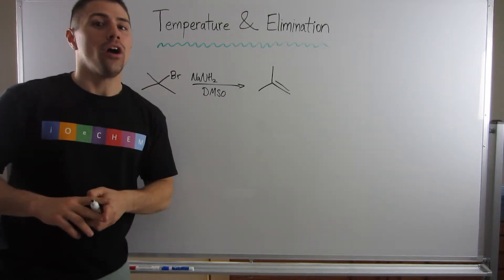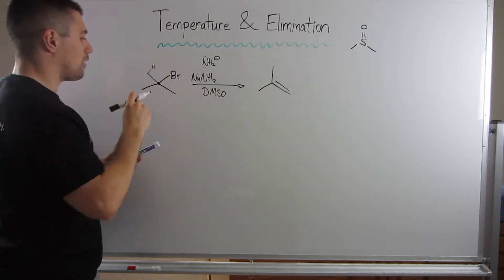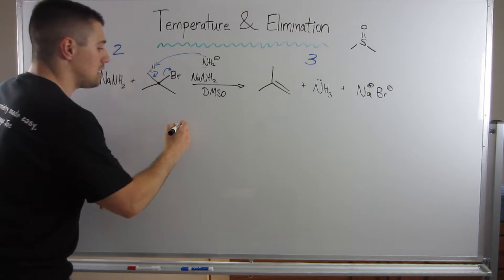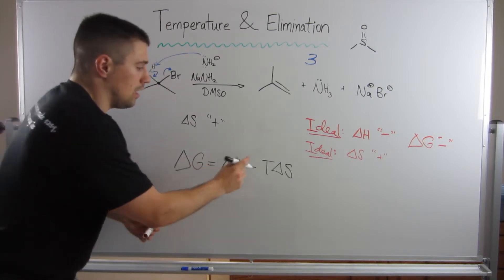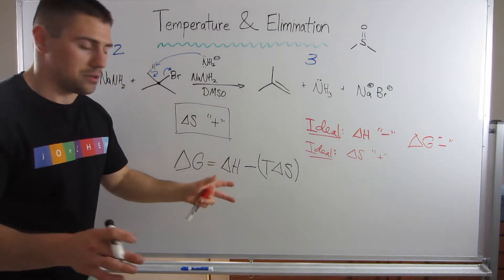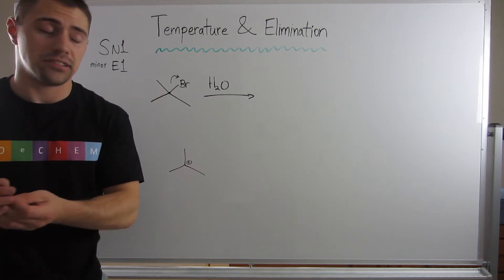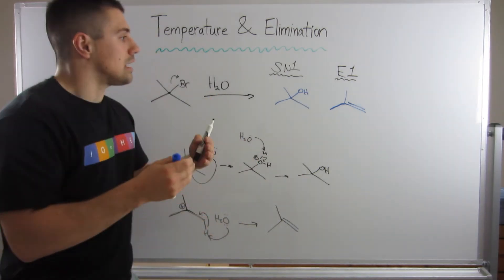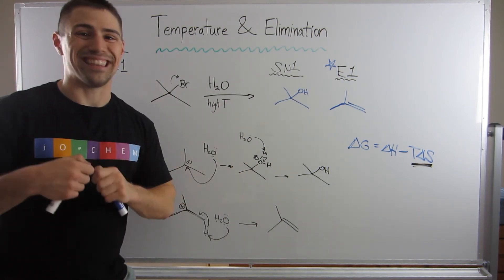Explaining Why High Temperature Favors Elimination (E1, E2) Rxns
In this video, we look at why exactly higher temperatures favor elimination products, E2 and E1 (hint, remember our good pal entropy?). (intro to E1).